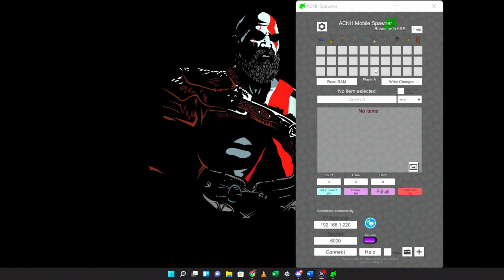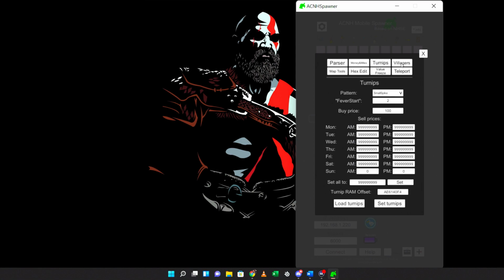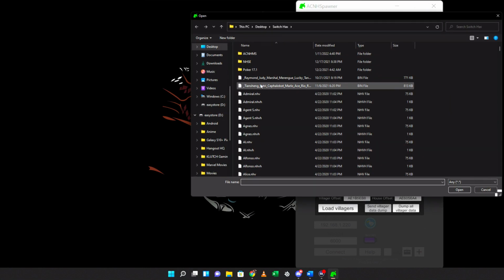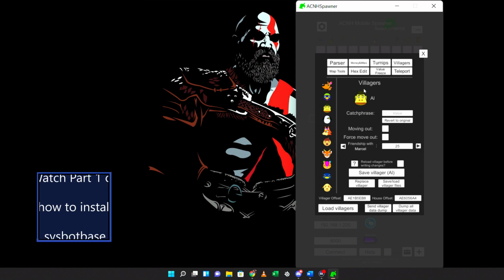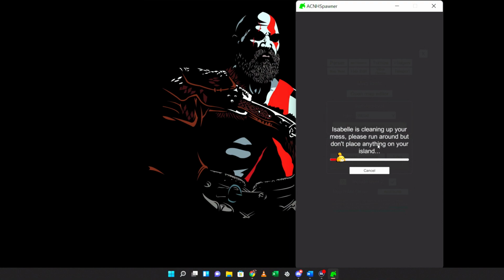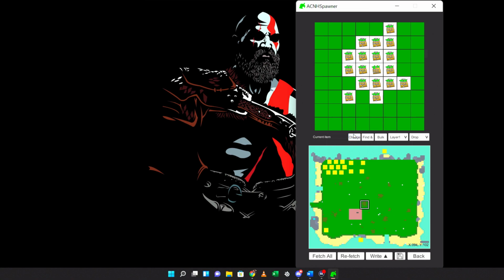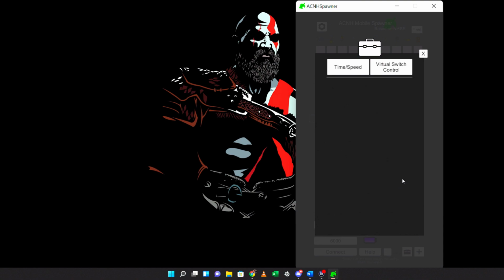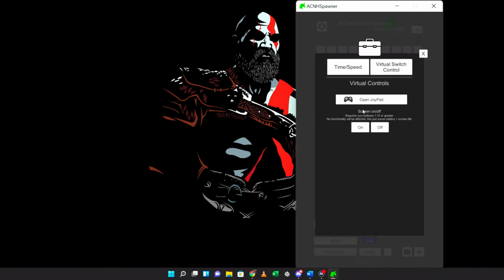ACNH Mobile Spawner (Part 2) - Advanced Settings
This video goes over the more advanced settings in ACNH Mobile Spawner by Berichan!

Video Chapters

00:00 Intro
00:34 Money & Miles
01:10 Turnips
02:08 Villagers
03:45 Value Freeze
05:10 Teleport
05:40 Map Tools
06:55 Map Editor
07:50 Bulk Spawn
08:38 Time & Date
09:00 Instant Text
09:20 Animation/Speed/Collision
09:48 Virtual Joycon
10:15 Additional Tips
10:47 Support